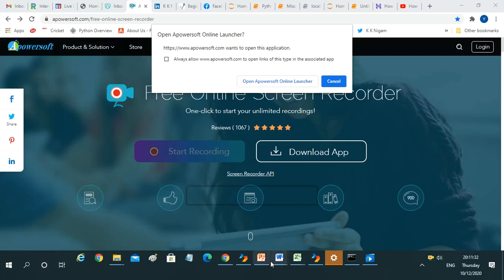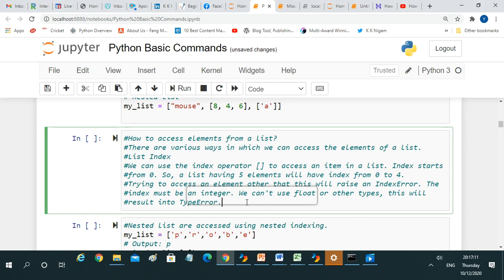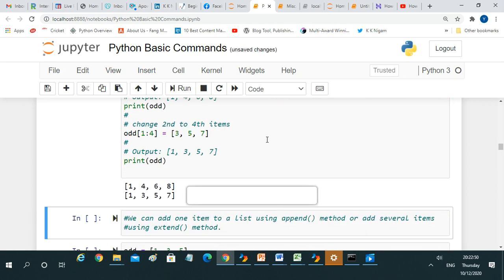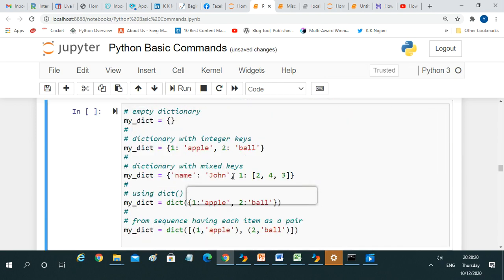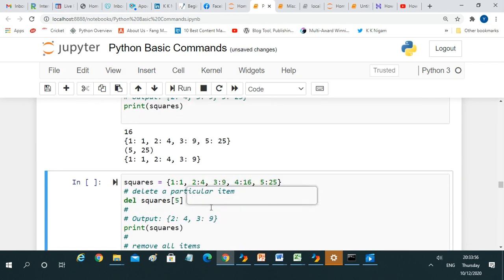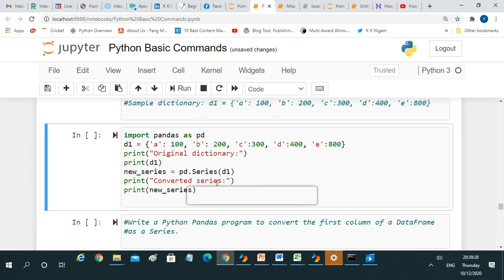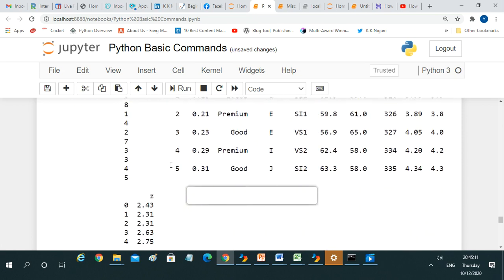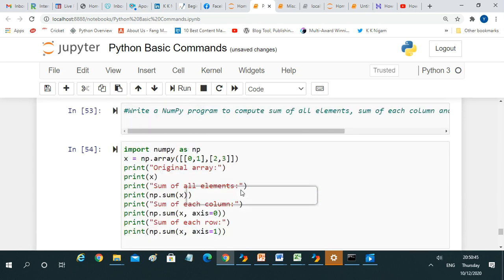Python - Hands On-- Python exercises gives an idea as to how one applies Python skills.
Python knowledge along with Python Libraries help to get the desired results  in machine learning and data science. Various libraries/ modules provided in the Python library serve a specific purpose. Many different programs can benefit from the modularity of this library. Python standard library contains well over 200 modules and the number is increasing every day.
To become competent, one should practice as much one can do.
Variety of hands-on/exercises are provided in this playlist/series. One should check all the exercises available and may find many more available in other repositories. One must also explore various libraries available and their usage.